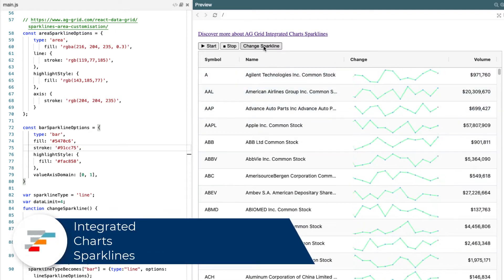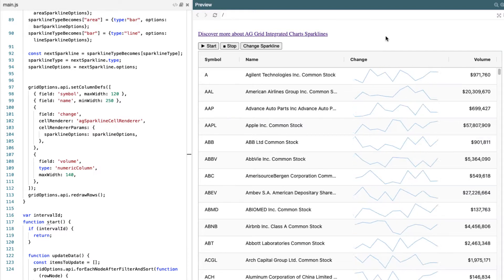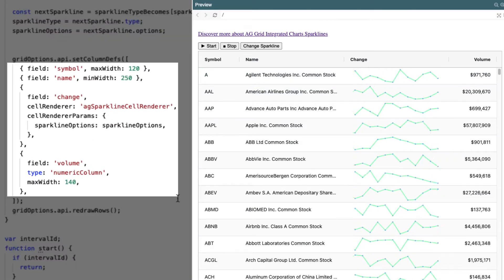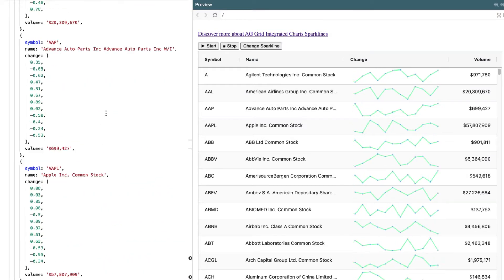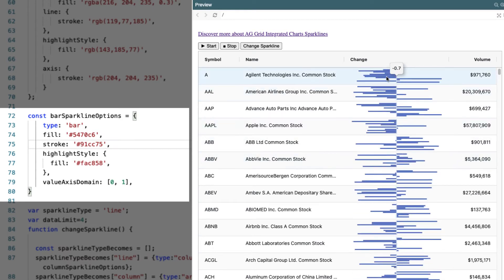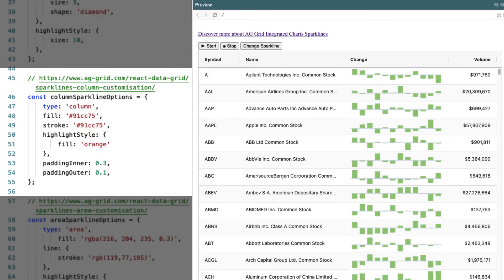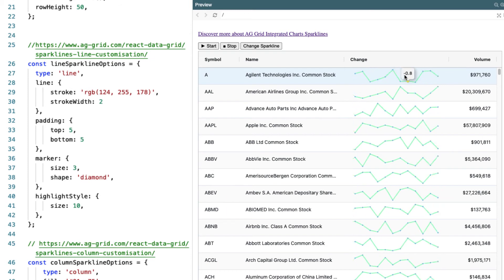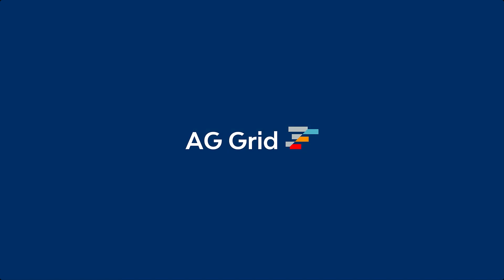Data Grid Cell Sparklines using AG Grid Integrated Charts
AG Grid supports a cell renderer for sparklines. This uses the enterprise integrated charts. Currently supporting line, column, area and bar sparklines.

00:00 Introduction
00:31 Grid Configuration
00:57 Bar Sparklines
01:12 Area Sparklines
01:23 Column Sparklines
01:30 Line Sparklines
01:40 Animated or Static
01:52 Outro

This is an enterprise feature.